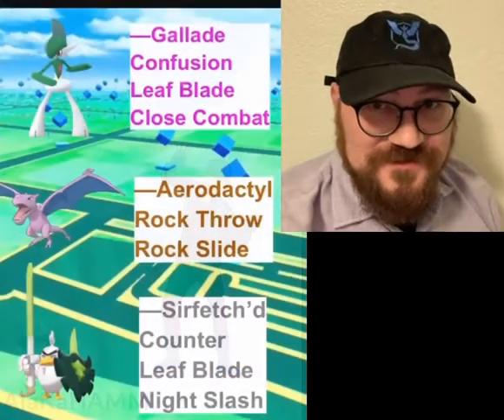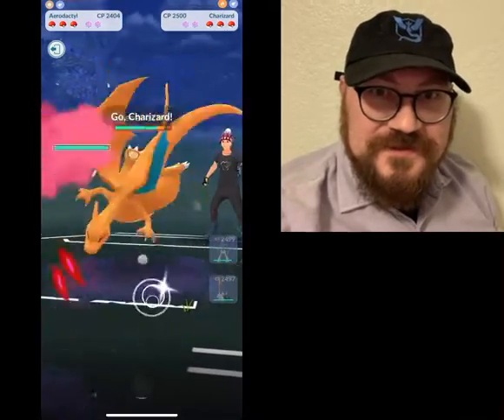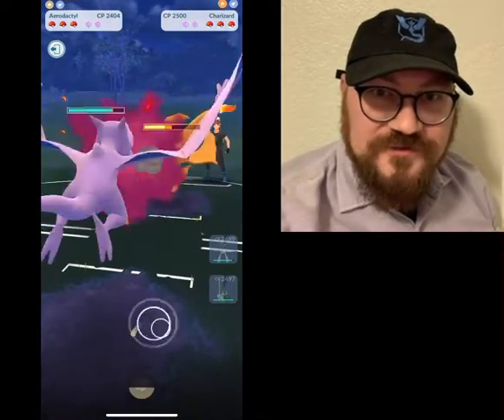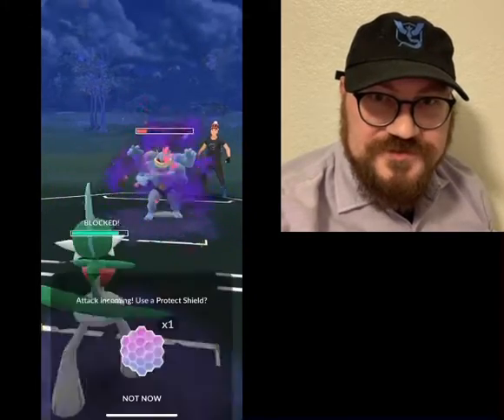Saying Goodbye to the Ultra League with Spicy Aerodactyl Team